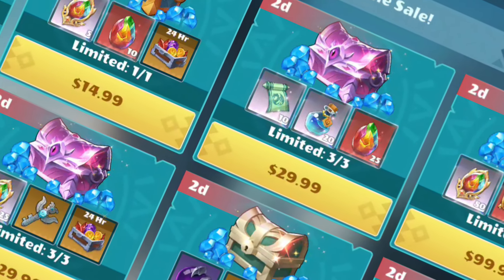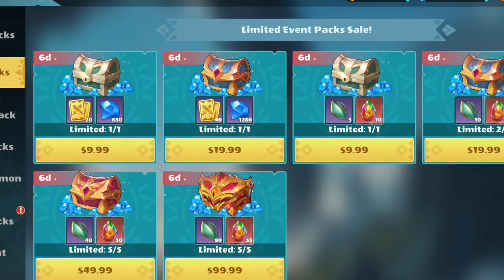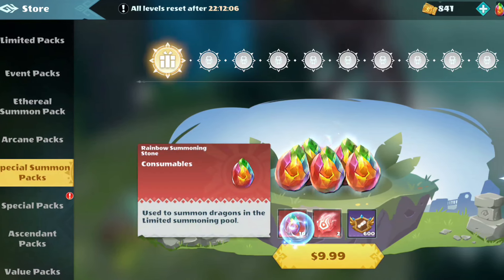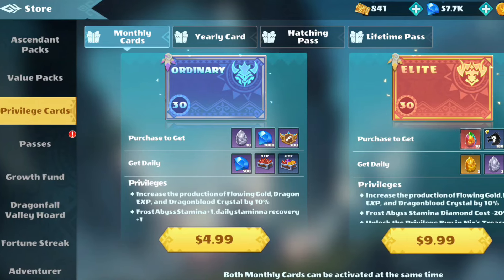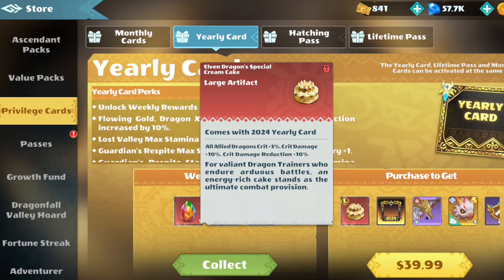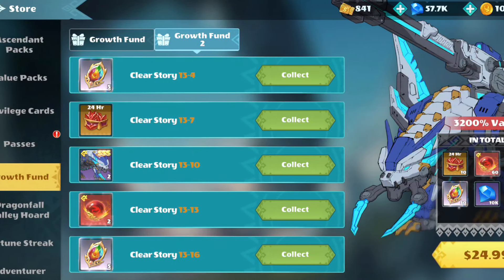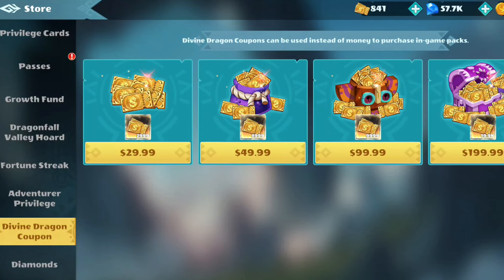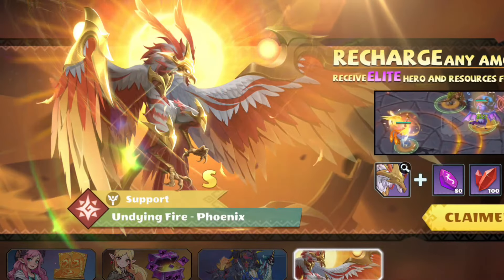Best Packs To Buy On Summon Dragons 2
These are the best packs to purchase on Summon Dragons 2.

Looking for a new gacha or idle game to scratch that itch? You've got to try Summon Dragons 2. Use my link for RNGesus to bless your account. :)

Download Inariel Legends Dragon Hunt using my special link!